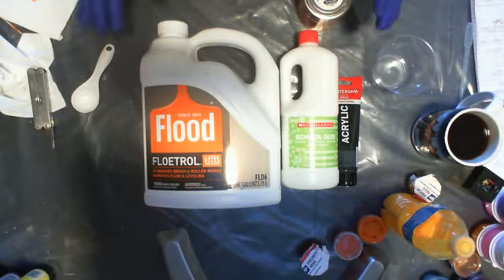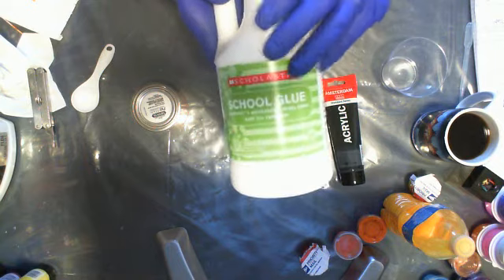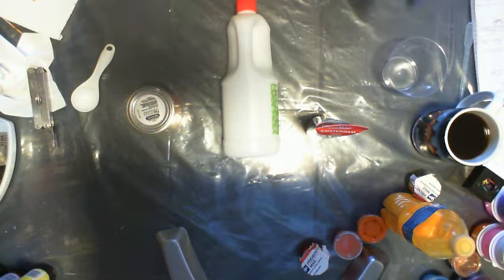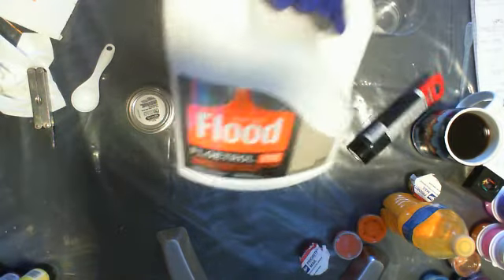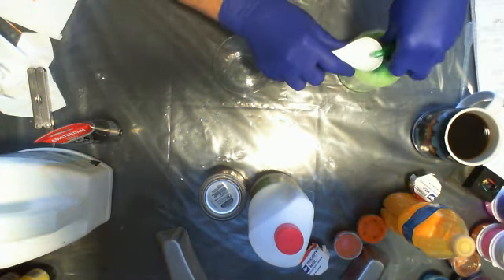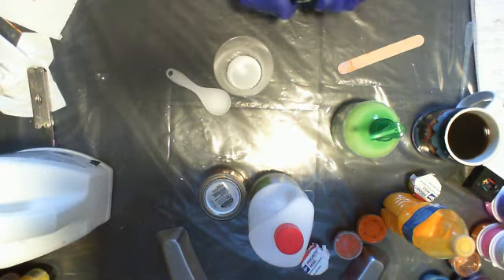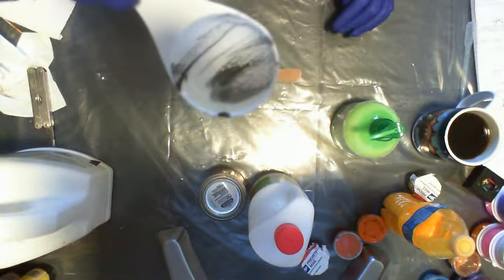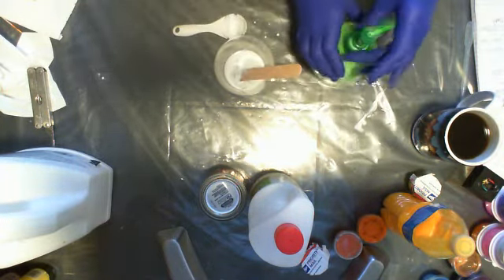Cell Activator Recipe For Acrylic Paints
Huge shout out to J Mo Painting here on YouTube for his concise Cell Activator Recipe. J Mo explained this recipe in a way my brain was finally able to comprehend.

Keep an eye for Part 2 where I will be putting this Black Cell Activator to use on a Butterfly using leftover acrylic paint from other acrylic paint pouring project aka attempts (LOL).